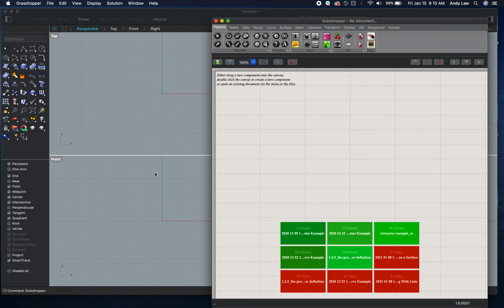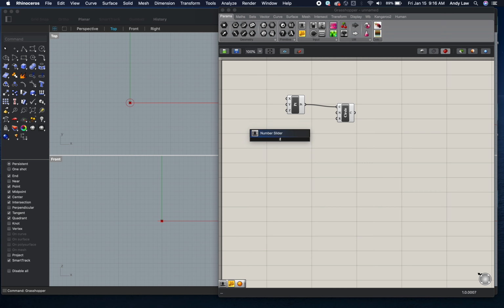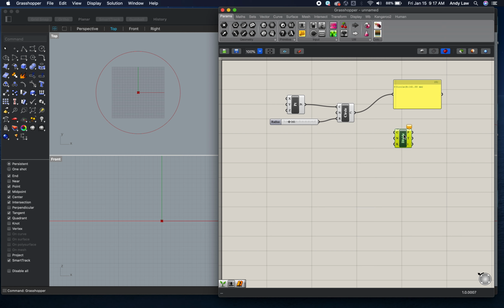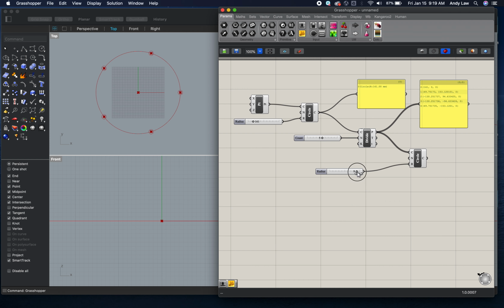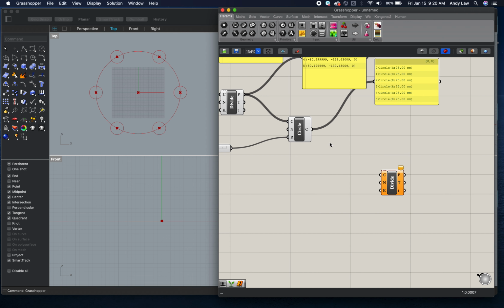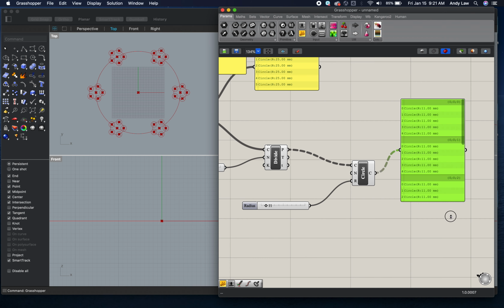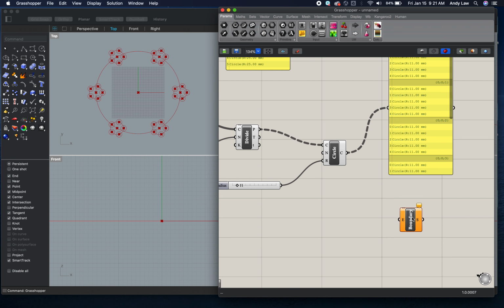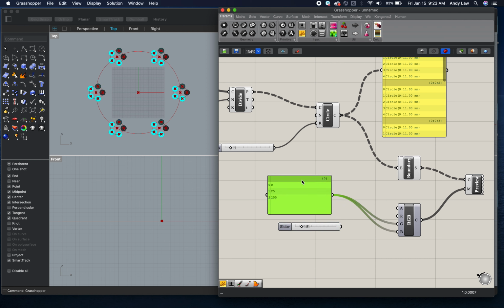2021 01 15 Circles Circles Circles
Grasshopper Data Tree demo slightly adapted from a Danil Nagy blog post